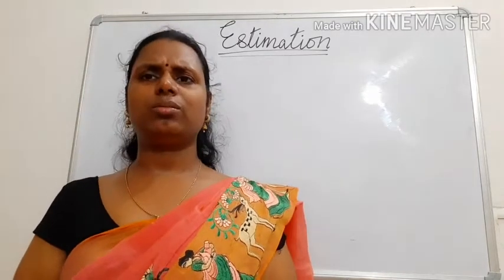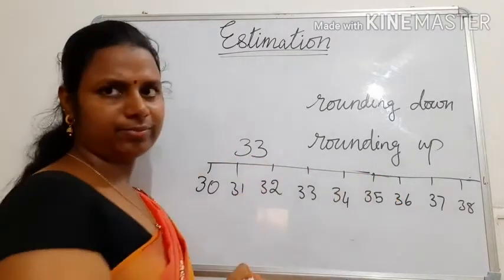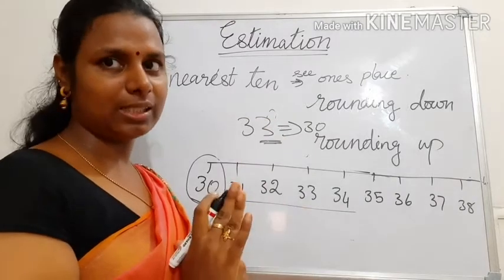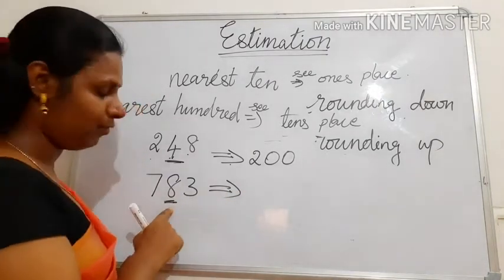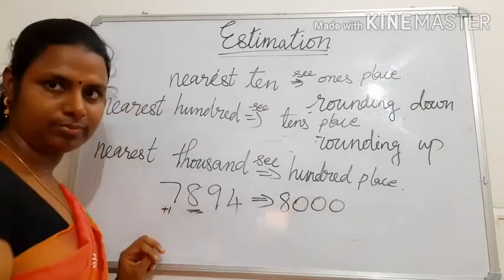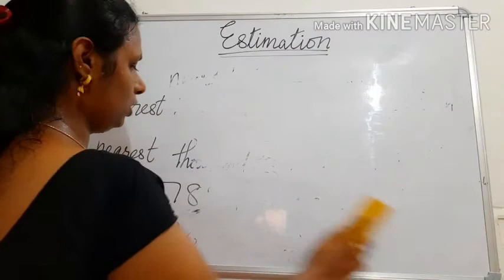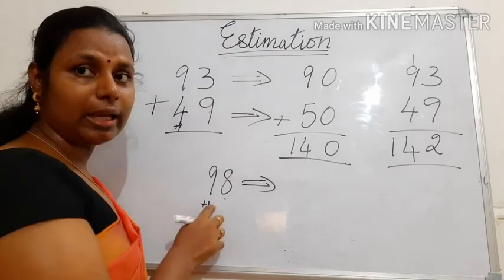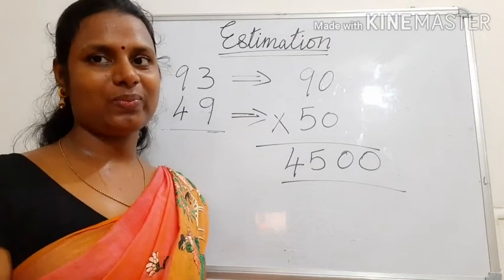Class 4 Maths ESTIMATION